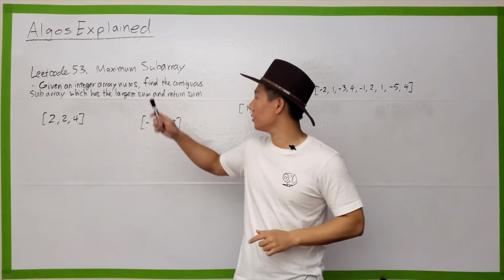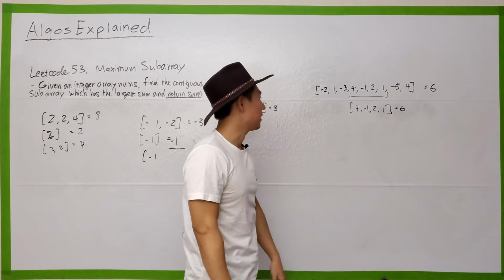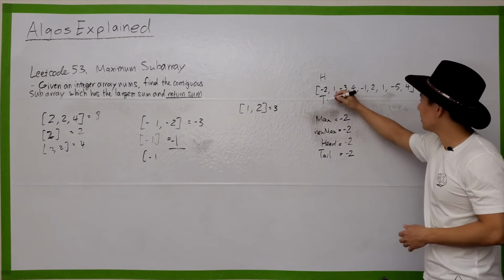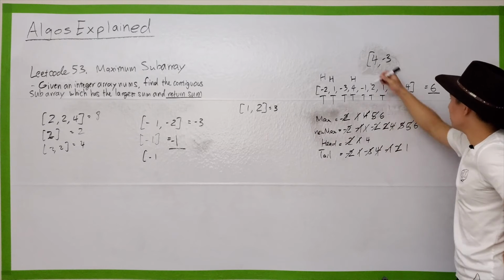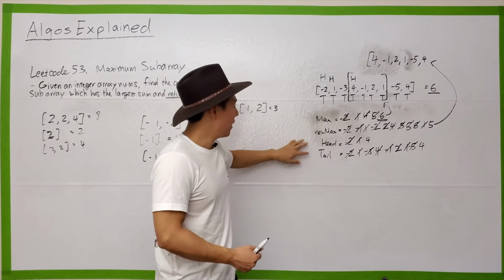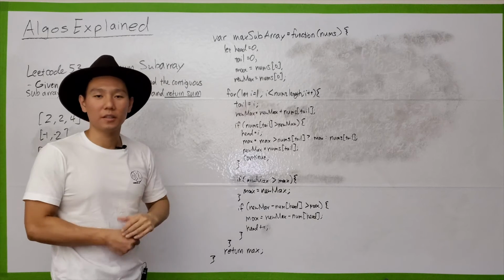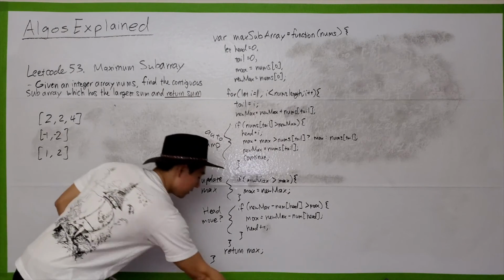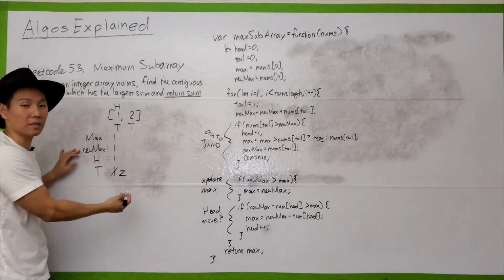LeetCode 053 - Maximum Subarray Algorithm Solution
Long-winded solution but you'll understand it and come up with a shorter one or digest the shorter solutions on Leetcode after this video.